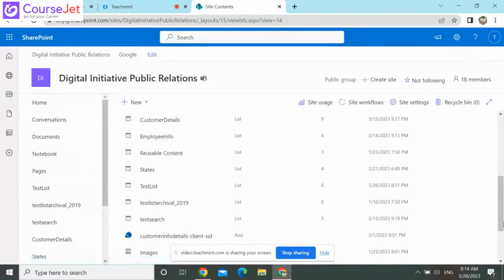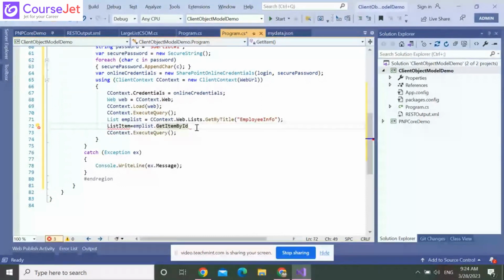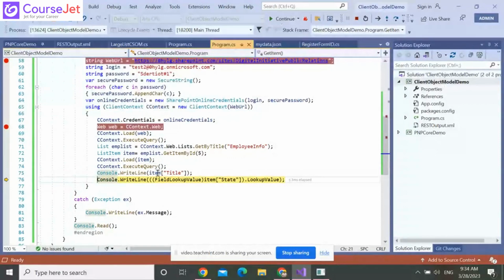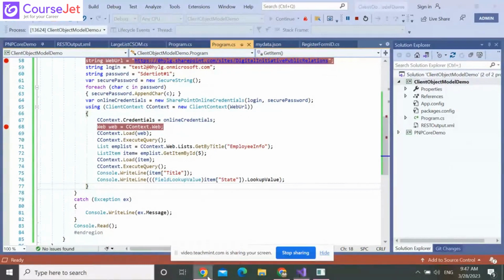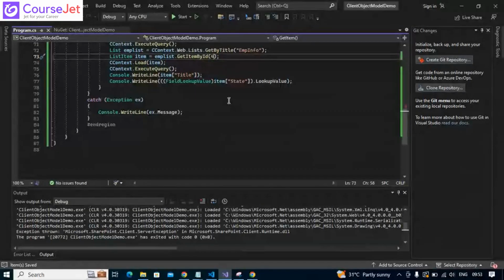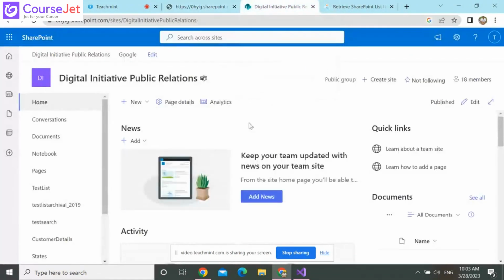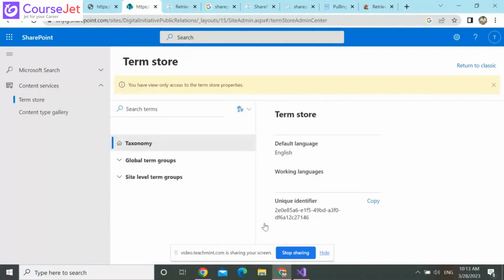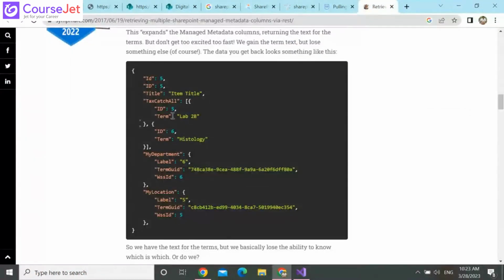SharePoint Online-retrieve more items using REST API | SharePoint Developer Tutorial Lec - 41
Learn how to optimize your data retrieval process in SharePoint Online using the REST API. In this tutorial, we uncover advanced techniques to efficiently retrieve larger sets of items from SharePoint lists and libraries. Whether you're a developer seeking to enhance performance or a SharePoint administrator looking to streamline operations, this video provides invaluable insights and practical examples to help you harness the full potential of the REST API in SharePoint Online.

🚀SHAREPOINT DEVELOPER COURSE FEATURES:

💻 Instructor-Led Sessions
👨‍💻 Expertise Faculties

🎓SHAREPOINT DEVELOPER TRAINER PROFILE:

👨‍🏫 Certified Professional
📑 Certification Guidance